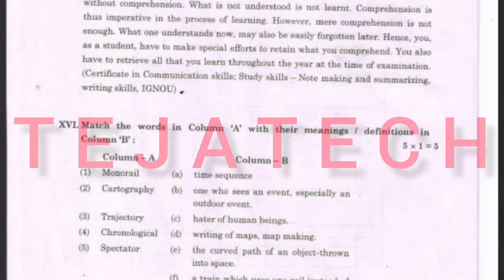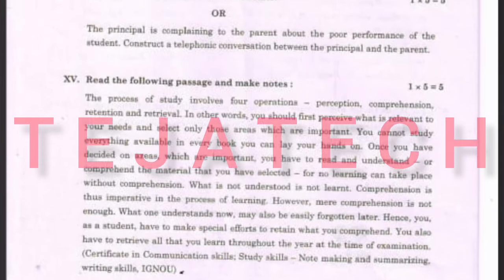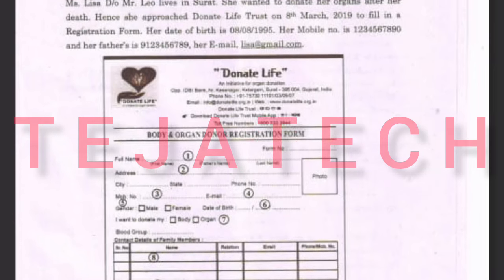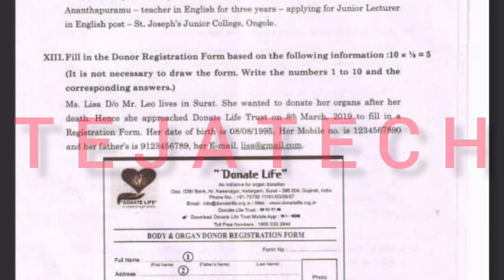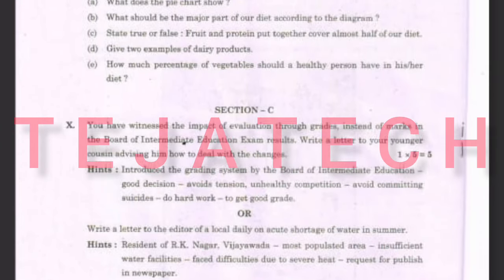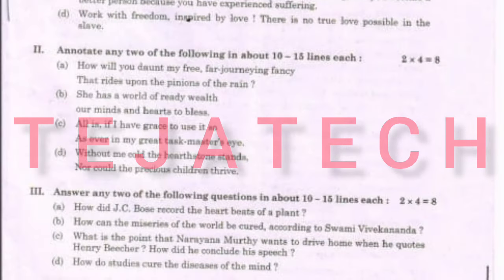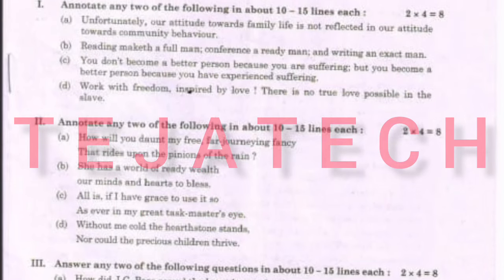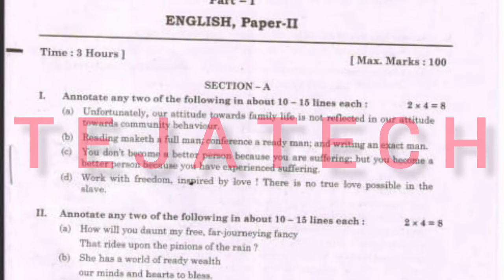Inter Supply🥳 English Full paper 2024💯 || English supply Paper 💯 Leaked